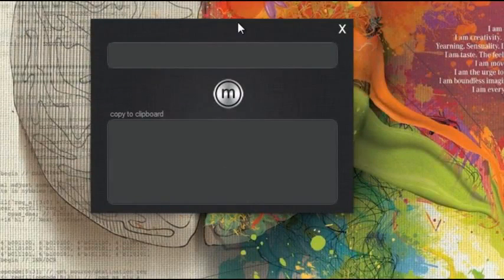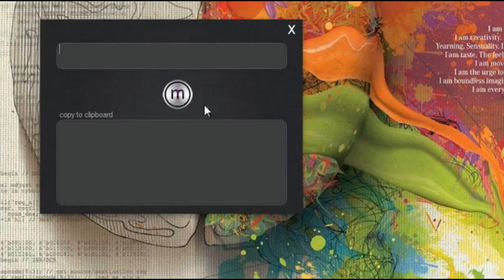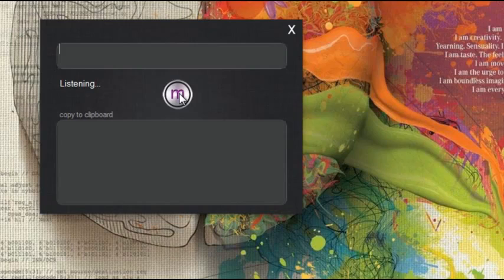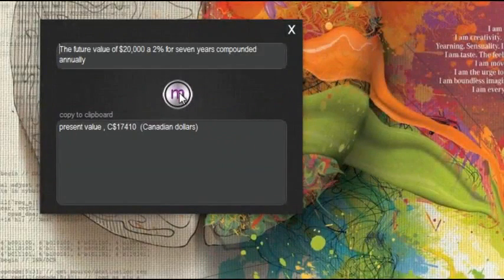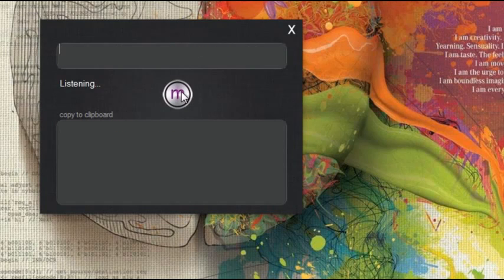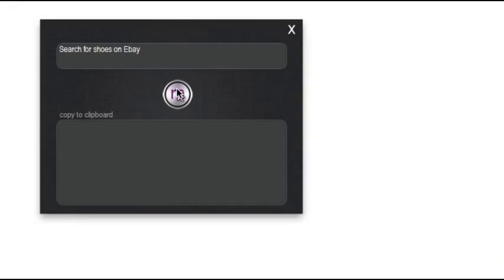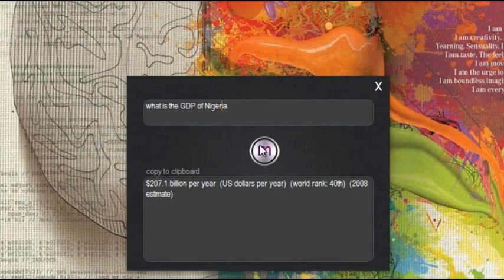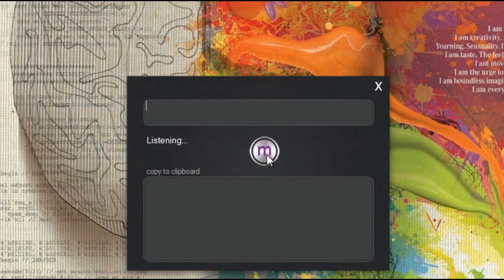Mitini - Siri für Windows ( Deutsch / HD )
Spracherkennung am PC
Die Spracherkennung Siri war das wohl meistdiskutierte Feature des neuen iPhones. Siri erkennt Anweisungen und Fragen des Benutzers ohne manuelle Eingaben. Mitini überträgt das Konzept auf Windows-PCs.